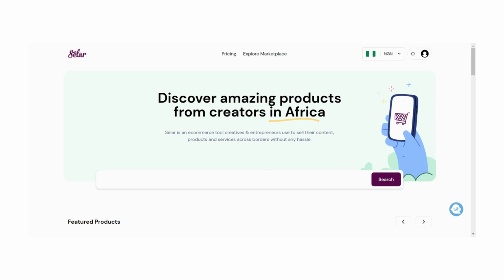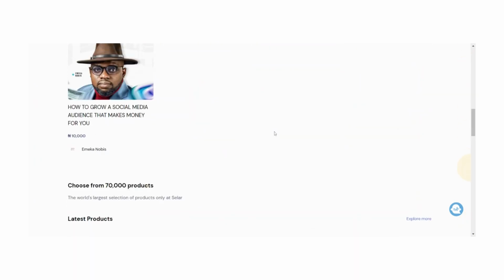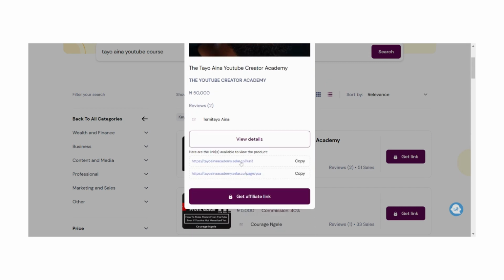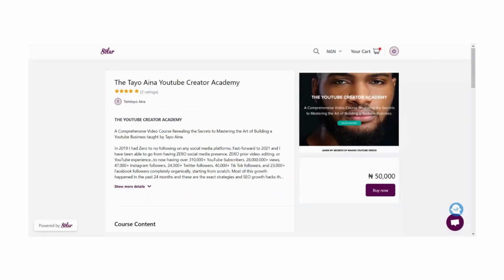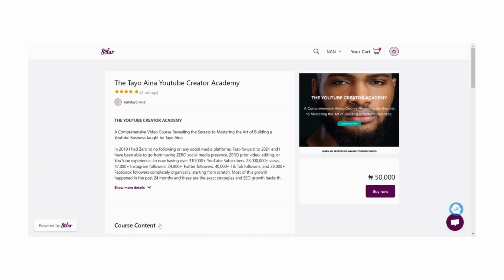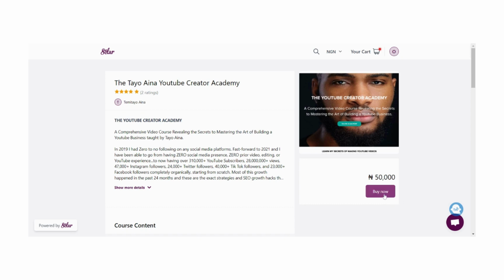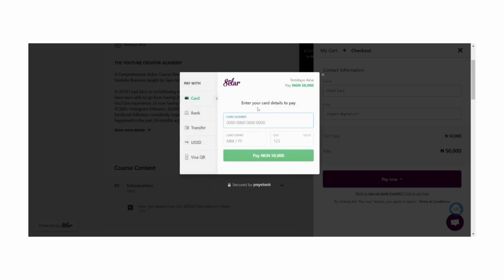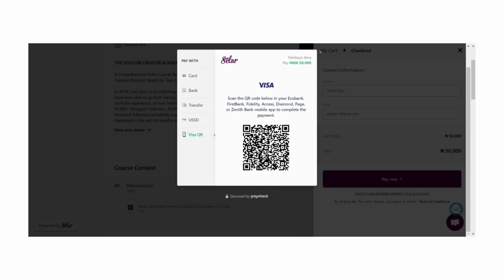how to buy courses on selar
Here are the steps to buy courses on Selar:

and search for the course you want to buy.

Click on the course you want to buy to view its details, including the course description, price, and instructor.

to the course talked about in the Video.

You will be redirected to a page where you can select your preferred payment method, which may include debit card, credit card, or bank transfer.

After selecting your preferred payment method, enter your payment details and click the "Pay" button to complete your transaction.

Once your payment has been processed successfully, you will receive a confirmation email with a link to access the course.

Click on the link to access the course and start learning.

If you encounter any difficulties during the payment process or have any questions about the course, you can contact Selar's customer support for assistance.